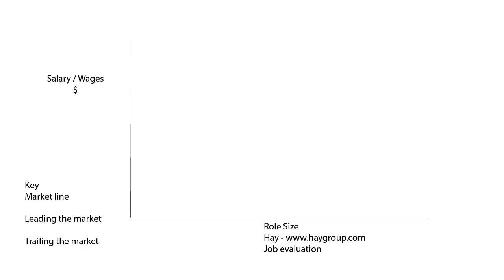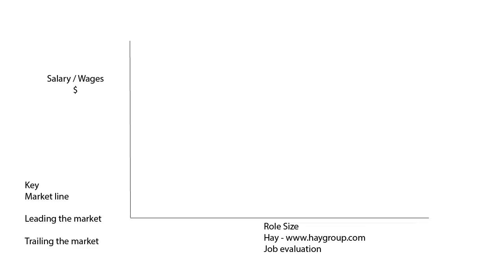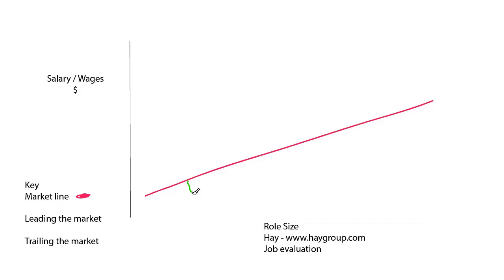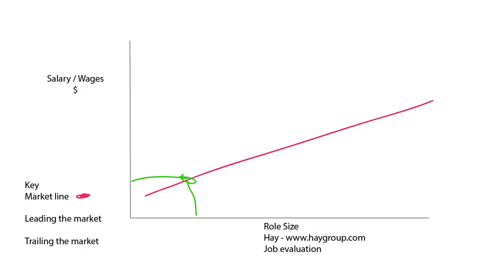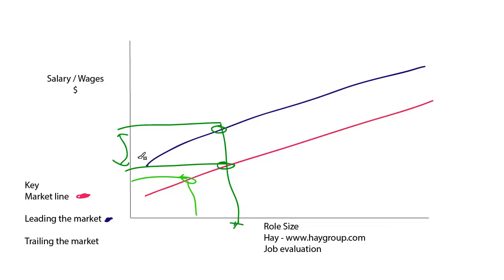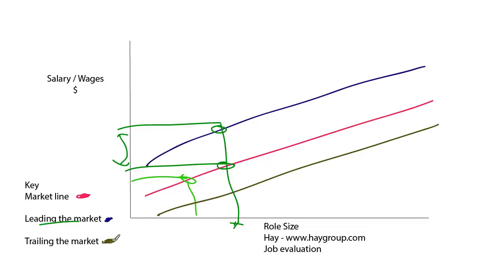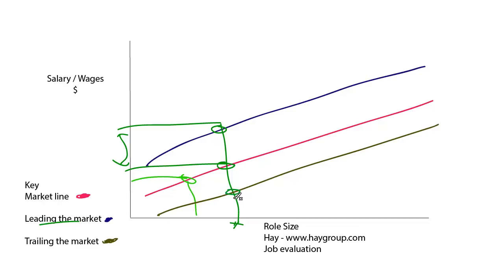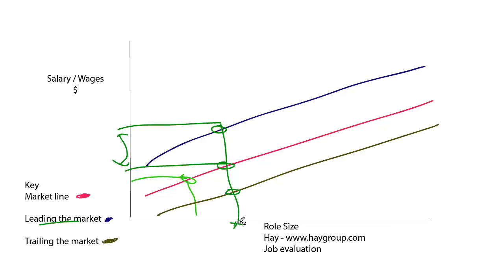Market Pay Lines Explained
A tutorial for HR Practitioners, managers and business owners, which explained market pay lines.  A must see for those HR Practitioners with an interest in remuneration and job evaluation.  The article mentioned in the video can be found at http